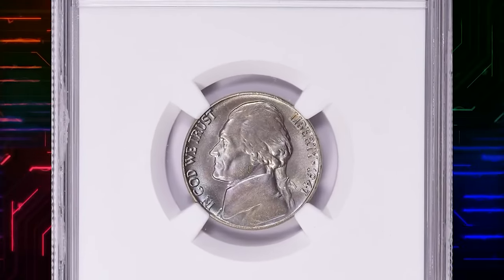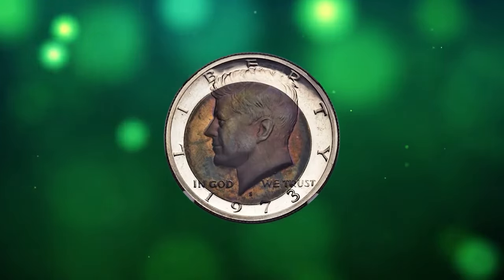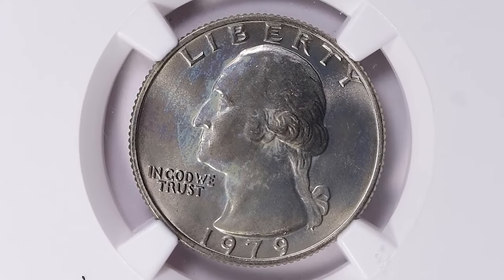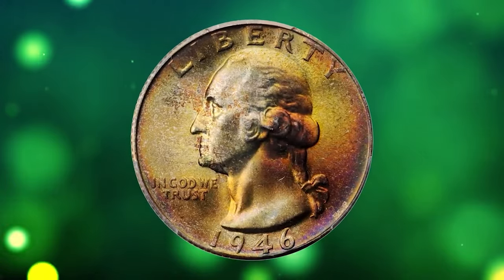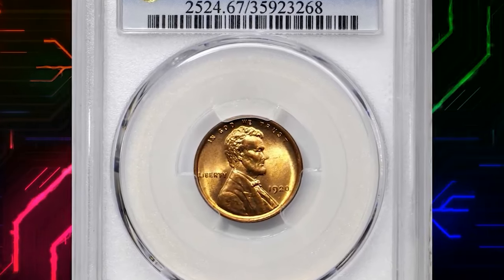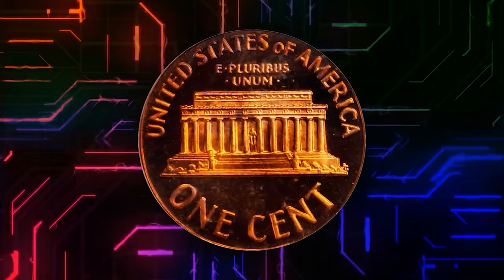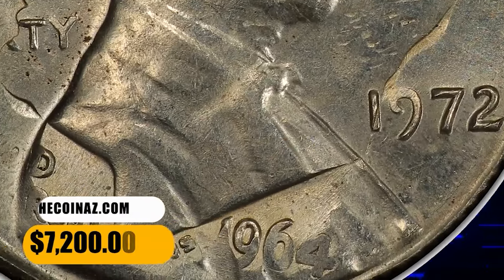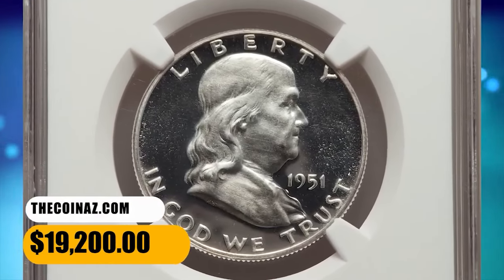EXTREMELY Rare US Coins Worth BIG MONEY!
Discover valuable and rare US coins that could be worth big money! In this video, we'll showcase some of the most sought-after coins in the US that could bring you a fortune.